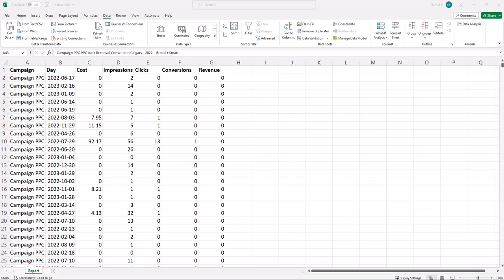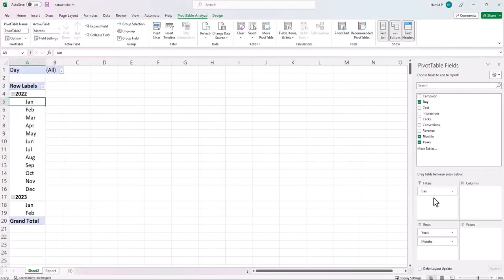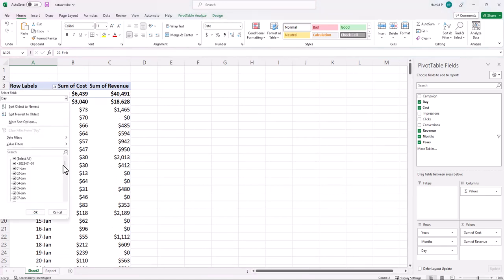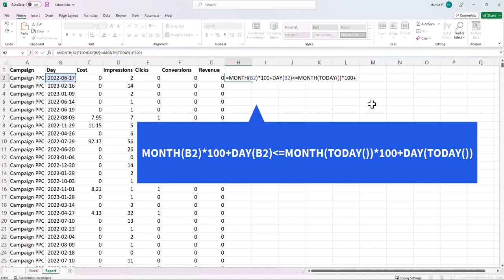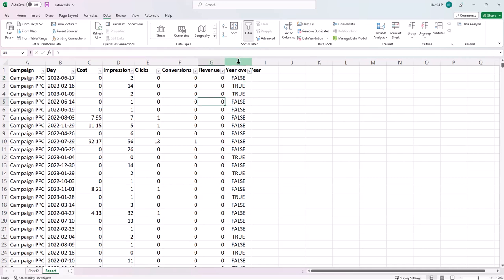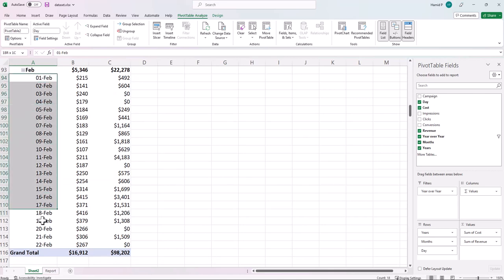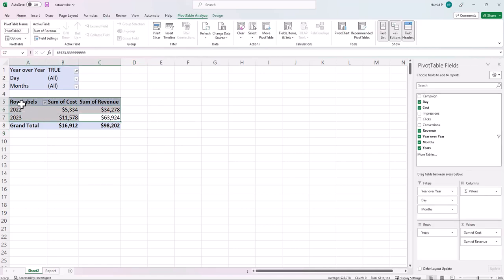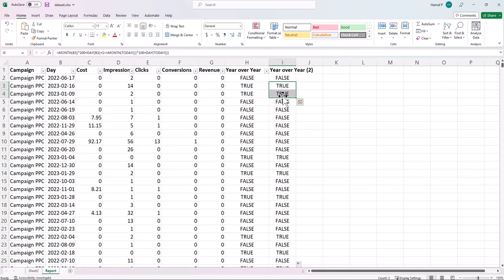Year over Year Comparison in Excel Pivot Table for the Same Days of the Year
Learn how to compare year over year data in Excel Pivot Tables for the same date period in both years.